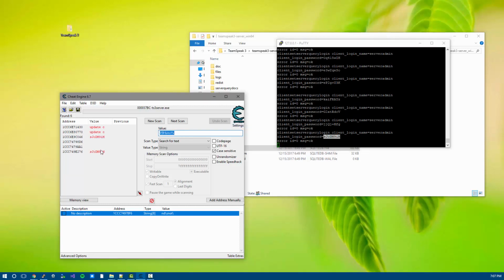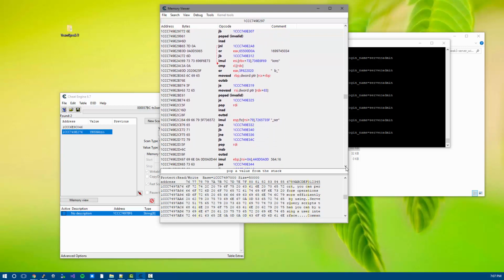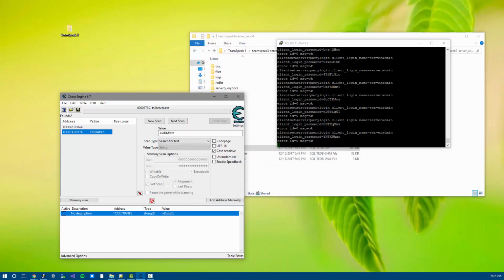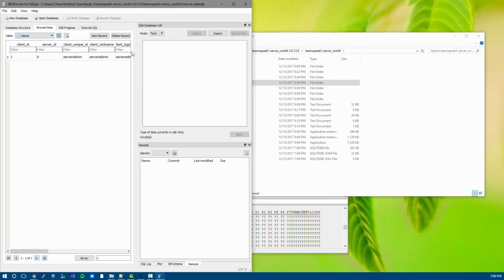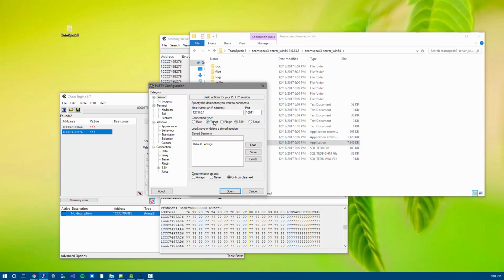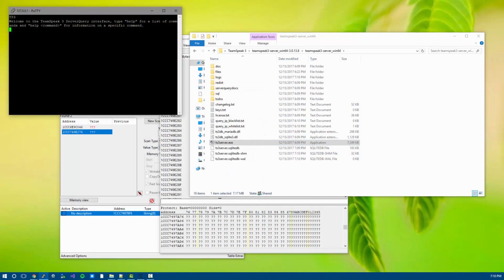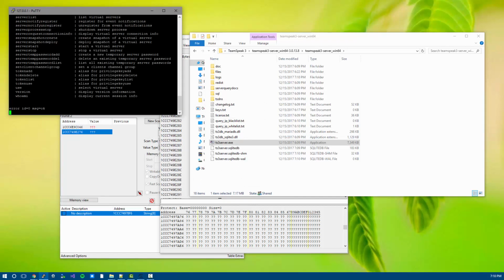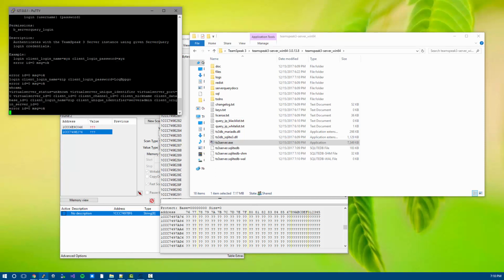TeamSpeak 3 Database Cheat Engine Password Generator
Using Cheat Engine with TeamSpeak 3 to check how password generation is being done for server query users.